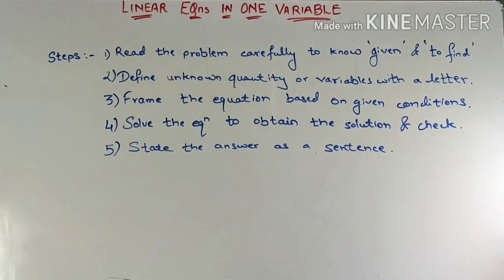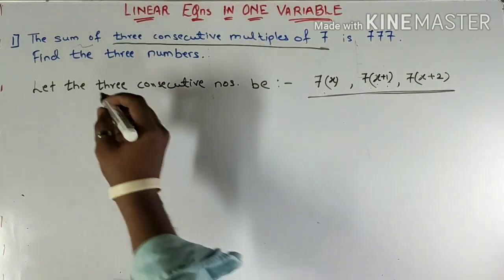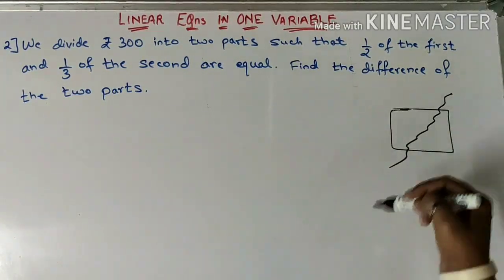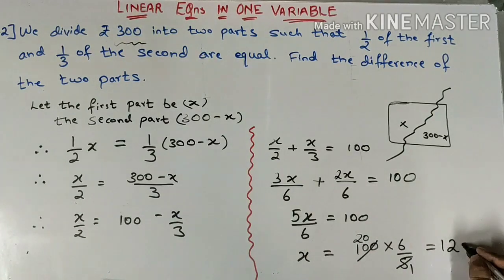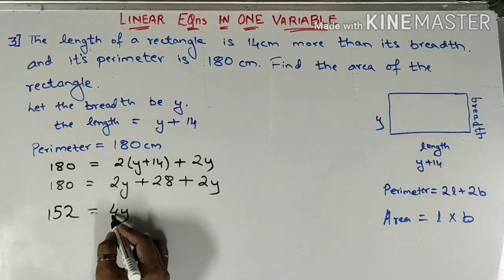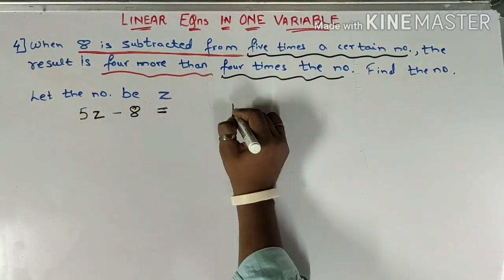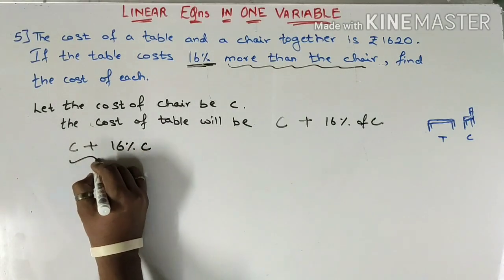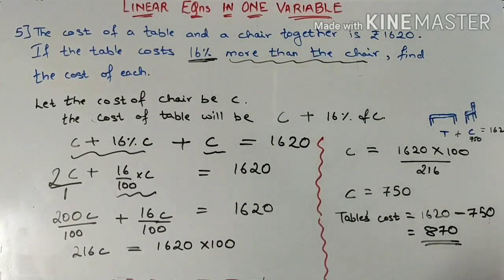Linear Equations in One Variable Word problems (Part 1) ICSE Grade 8: Math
Linear Equations in One Variable Word problems (Part 2) ICSE Grade 8: Math